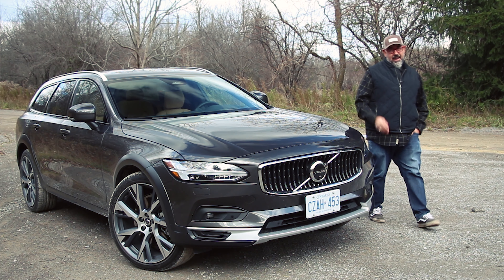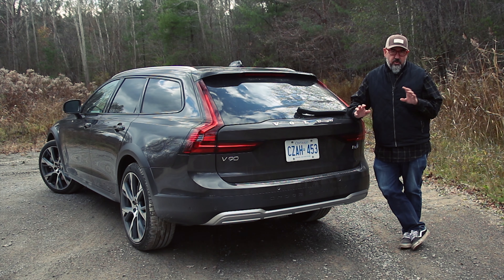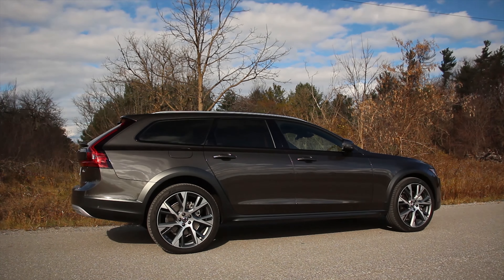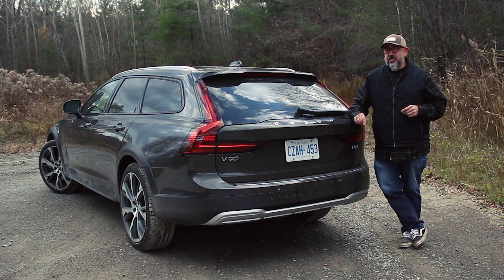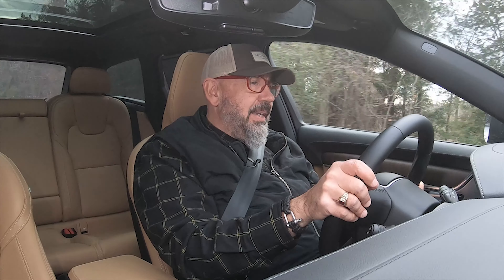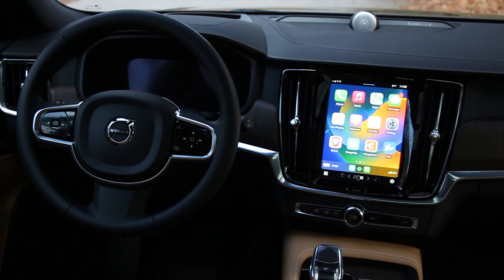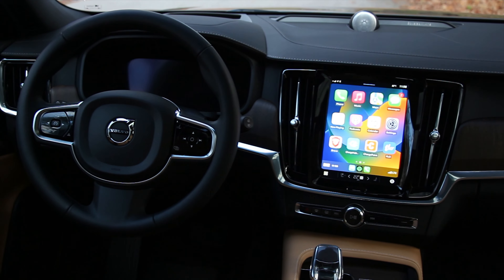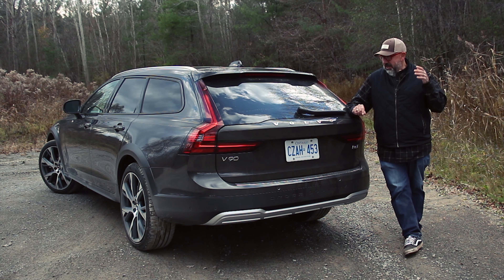Love Wagons? The 2023 Volvo V90 Cross Country is a Masterpiece. Watch This Before They're Gone.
The 2023 Volvo V90 Cross Country is a masterpiece. It's a sleek and sporty longroof that beats any SUV or crossover, and offers more space, style, function, and fun than any sedan. It's the ultimate wagon, but it's also endangered, as Volvo goes all electric. In this video, you'll see why the 2023 Volvo V90 Cross Country is a must-have, and why you should get one before they're gone. You'll also see how this longroof redefines what a wagon can be, and how it can adapt to any situation, whether it's cruising on the highway, exploring the countryside, or running errands in the city. If you're looking for a car that can do it all, look no further than the 2023 Volvo V90 Cross Country. Watch this video and discover why this is the ultimate longroof for any adventure.